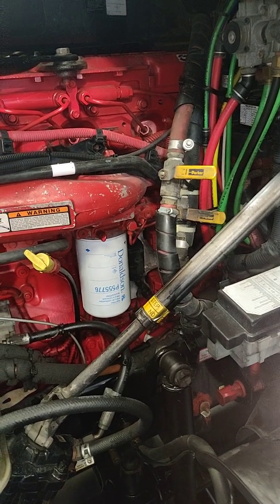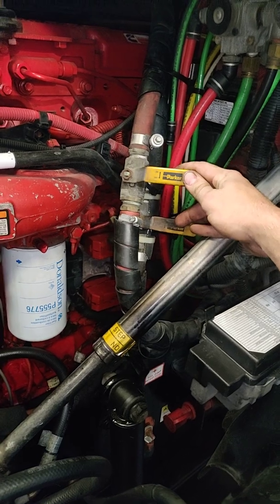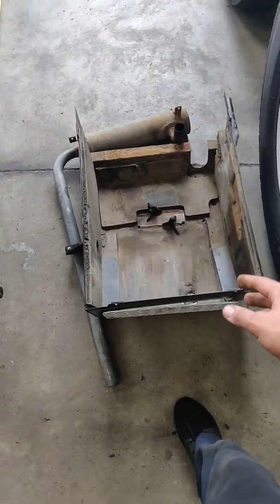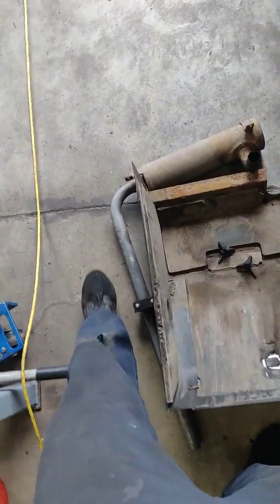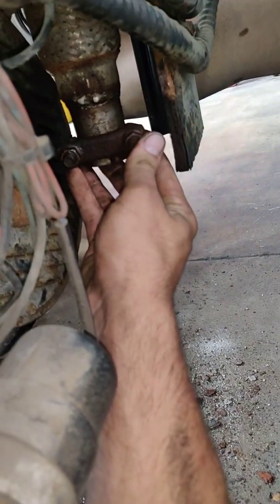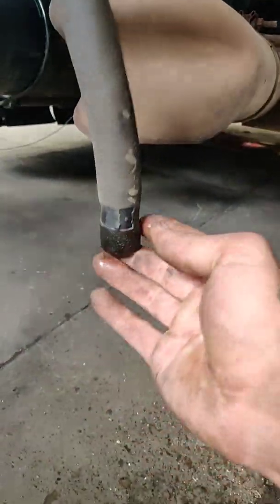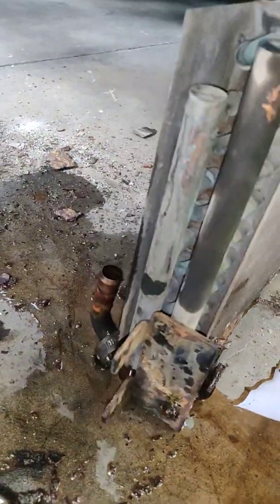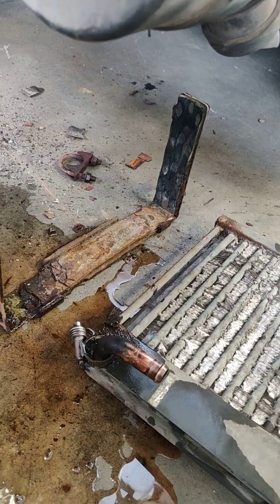Freightliner Cascadia Comfort Pro Apu Radiator Removal